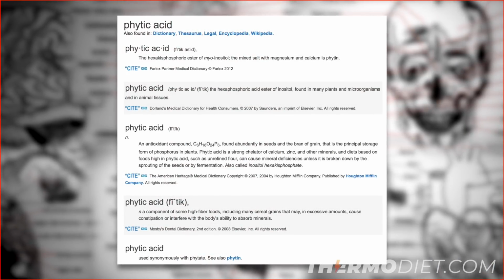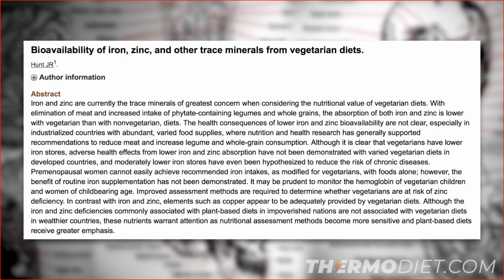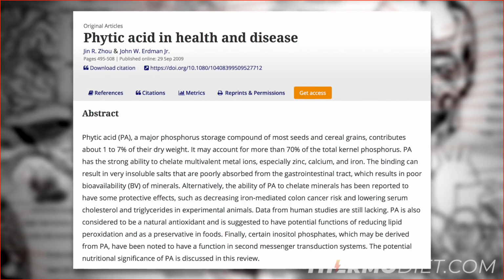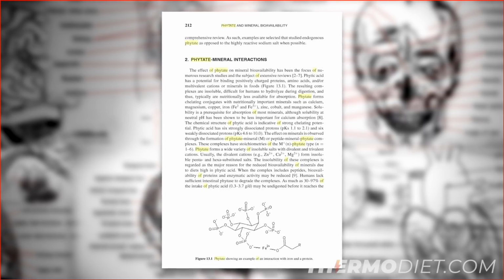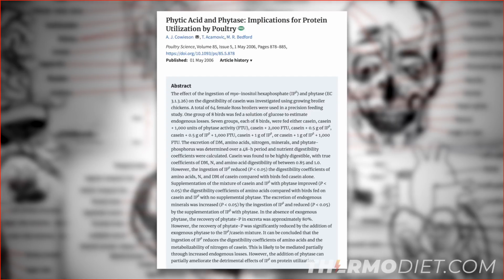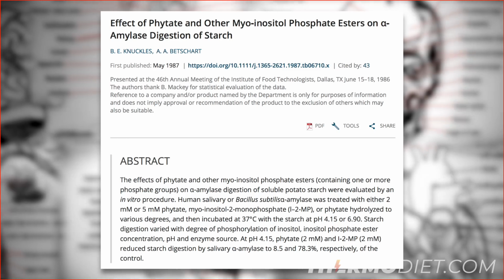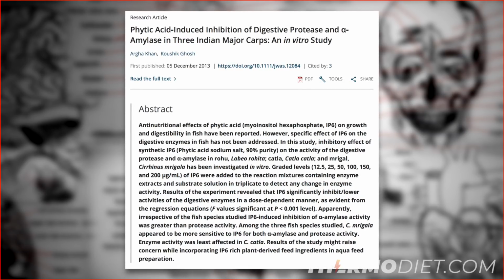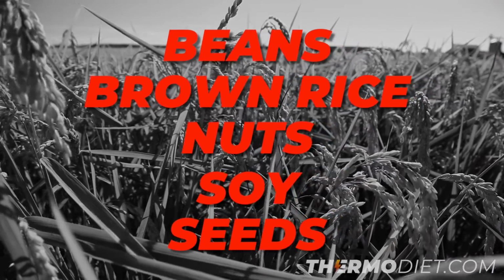Stop Eating This Antinutrient Found In Nuts, Seeds, Grains, Soy and Beans!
PHYTIC ACID: STOP EATING THESE FOODS NOW….

Phytic acid is well known in medical research circles to be an extremely harmful antinutrient. After a careful review of all available literature on the subject, in fact, two researchers even went so far as to implicate phytic acid in our food supply such as in beans, brown rice, nuts, soy and seeds and many more things to be “the single greatest contributor to population level micronutrient deficiencies.”

It's very high in beans, soy, nuts, seeds, and grains making vegans, raw vegans, vegetarians and plant based diet proponents particularly susceptible to nutrient deficiencies.

(This is a link to several definitions as to what phytic acid is. The last two actually say strong chelator of minerals, and can cause constipation.)

(This study shows that because of the dense nature of the negative phosphate groups when consumed it readily attaches to mineral ions rendering them unavailable for uptake by the body.)

(Supports the idea that vegans and vegetarians veganism followers are more susceptible to these deficiencies because of their high phytate containing diet.)

(This study showed the effect of a mixture containing phytic acid caused disruption of bacterial cell membrane, degradation of DNA and caused pores in membrane of the cells.)

(Sates that phytates do inhibit zinc and calcium absorption and that phytate can give false mineral availability.)

(This study shows the effect of phytic acid when consumed in the form of bran inhibits the iron absorption of the bran.)

(This study showed the effect that phytate had on iron absorption in a dose dependent manner.)

(This study showed the inhibitory effect that phytate had on zinc absorption in women.)

(Shows the absorption of Iron was inhibited in indina women from high phytate containg foods like wheat germ and lentils.)

(States that phytate has a strong chelating propoerty and allows for poor bioavailibility in gastrointestinal tract of multivalent metal ions especially zinc, calcium, and iron.)

(States the bioavailability of minerals in legumes is terrible because the high amount phytic acid.)

(Talks about how phytic acid renders many essential minerals to be poorly bioavailable. It also talks about the mechanism and even talks about how it can bind to proteins in certain pH levels.)

(This study showed that phytate had a 79% decrease in zinc absorption compared to control.)

(This book on page 212 states the fact of the strong chelating effect of phytic acid and shows that it forms insoluble compounds with many essential minerals. The list includes copper, cobalt, magnesium, manganese, zinc, calcium, and iron.)

(Talks about the significant inhibition of Zinc absorption along with inhibiting manganese absorption.)

(Showed a dose dependent effect of phytic acid on the absoprtion of Magnesium.)

(This study looked at the effect of phytate in the diet of people throughout china and concluded that it does have an inhibitory effect on iron, zinc, and calcium absorption.)

(This study was shown to cause an increase in excretion of minerals, nitrogen, and amino acids similar to the one above, this one had a sample size twice as large.)

(States that phytate is a potent inhibitor of Zinc, iron, and calcium absorption.)

(This study showed that sweet potatoes out performed a maize based mix when comparing mineral absorption of Zinc, iron, and calcium.)